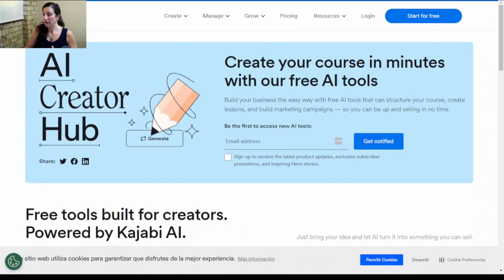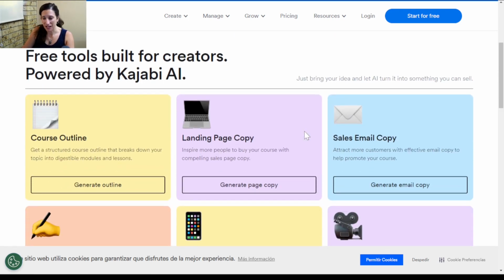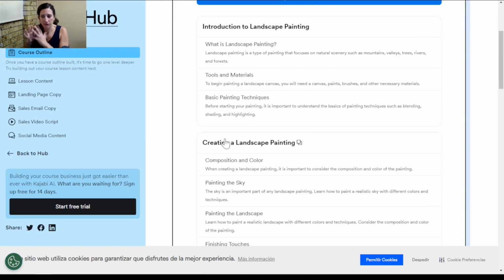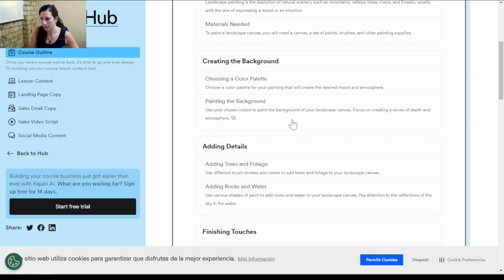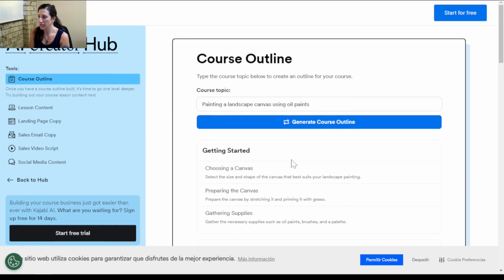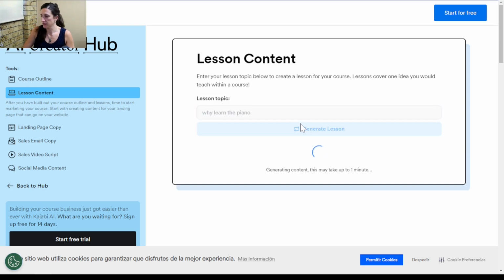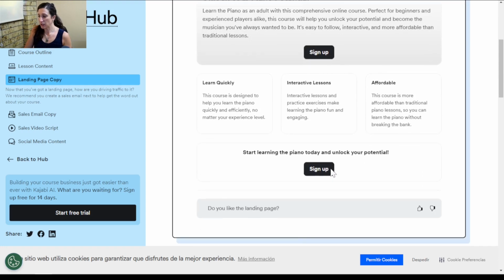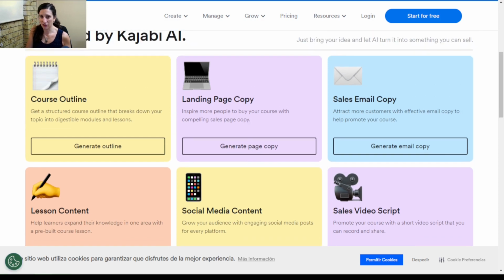How To Create An Online Course Outline In Minutes With Kajabi Ai Creator Hub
In this video, I'll show you how to use Kajabi's AI Creator Hub to easily build an online course outline. Personalise and expand on it in the free Course Curriculum Template

With the AI Creator Hub, you can quickly create a course outline by simply typing in your course name/goal. The AI technology will analyse your course name and suggest a customised outline that you can tweak to fit your needs.

In this tutorial, I'll walk you through the process of using the AI Creator Hub and show you how to edit and organise your course outline. I'll also share some tips on how to structure your course content for maximum engagement and learning.

Whether you're a beginner or an experienced course creator, Kajabi's AI Creator Hub can save you time and help you start to create a high-quality course outline that will engage and delight your students.

So, if you're ready to start creating your online course, watch this video and learn how to use Kajabi's AI Creator Hub to build your course outline quickly and easily.

Check out this video I mention in using Chat GPT to further expand on course outline ideas

Extra Videos

Social Media